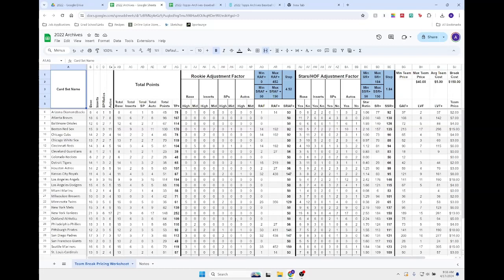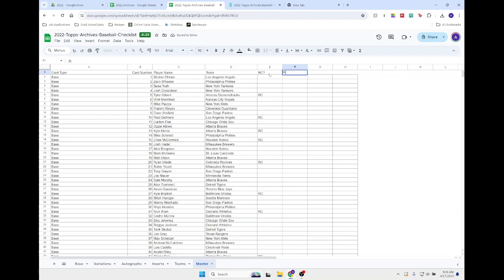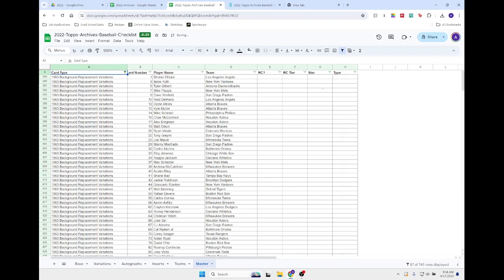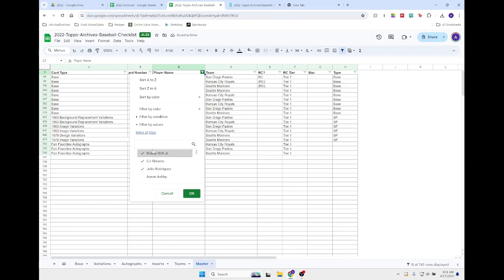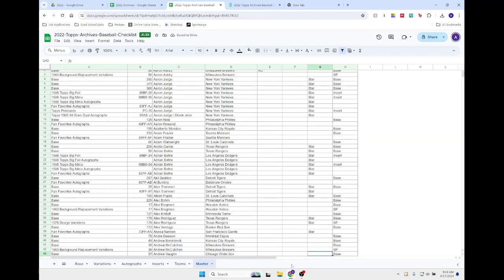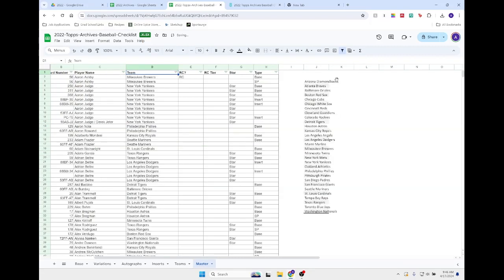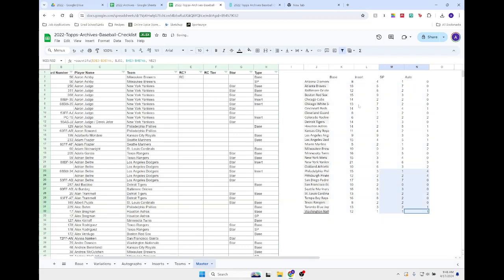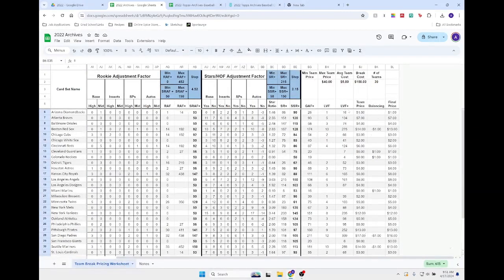How to Quickly Price a Team Break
Follow up to my How to Price a Pick Your Team Break. This will help cut down on hours of reviewing checklists to help price a break in about 30 minutes.